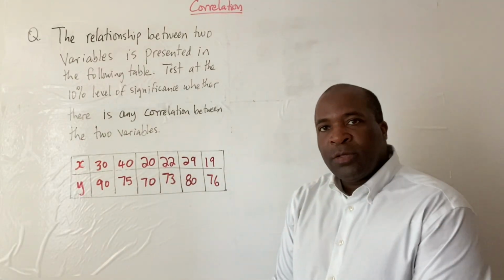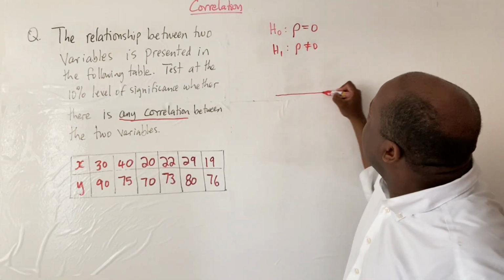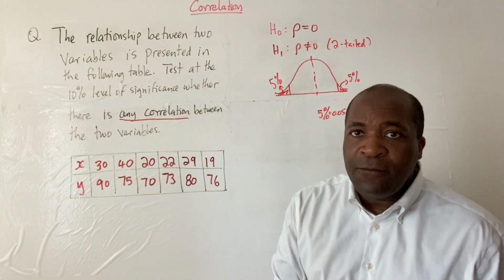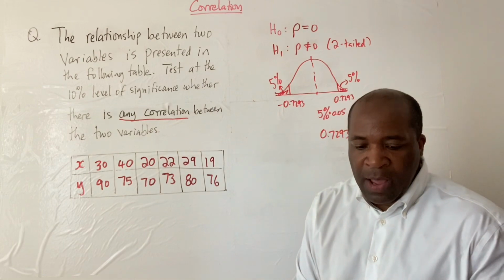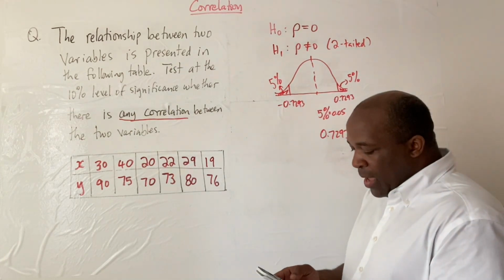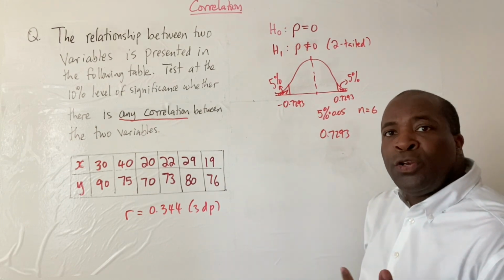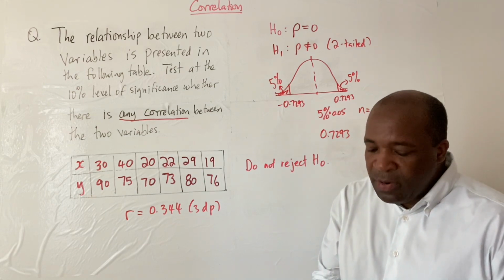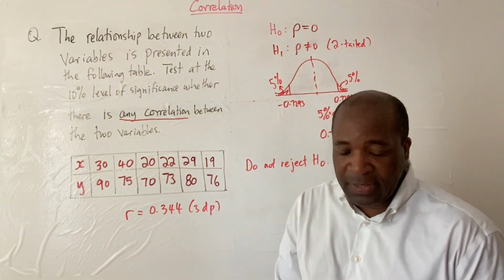Hypothesis Testing Correlation Coefficient